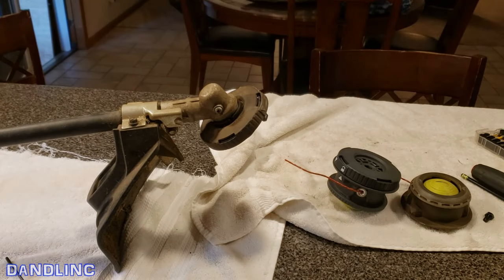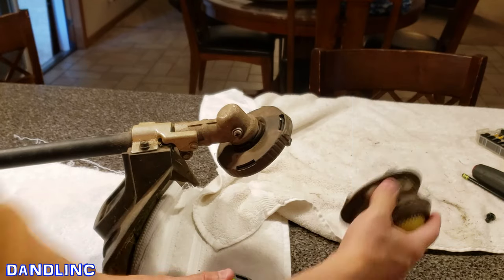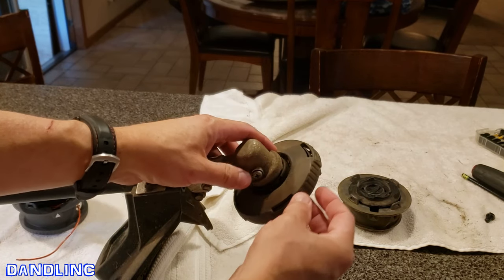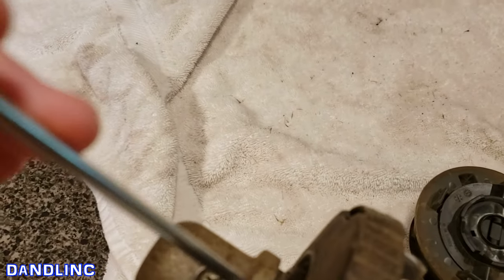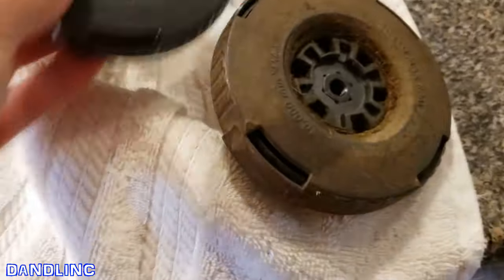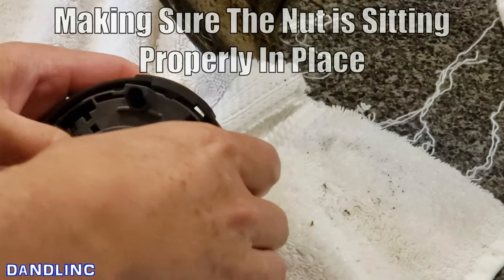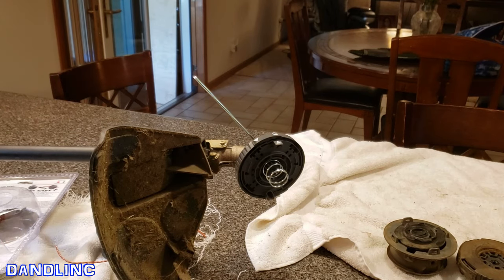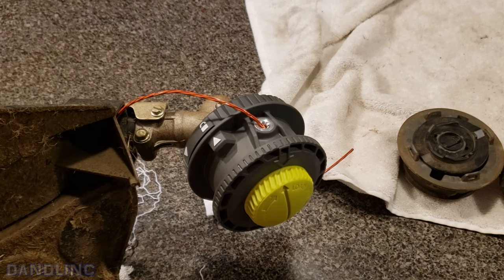How To Replace A Ryobi Trimmer Head DIY & Save!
A step-by-step video showing you how to remove and replace a Ryobi String Trimmer Head.  Not too hard, but it's nice to see someone do it before you try.